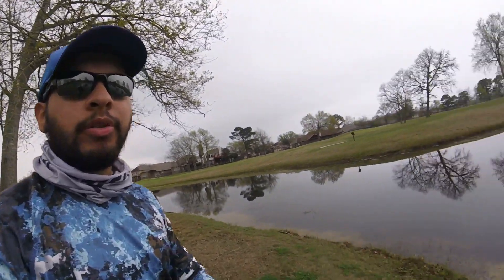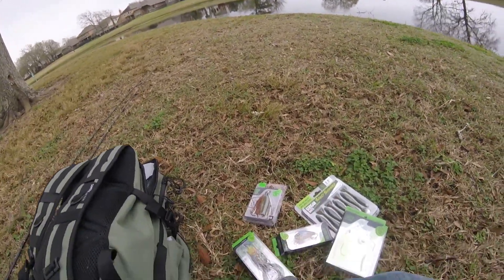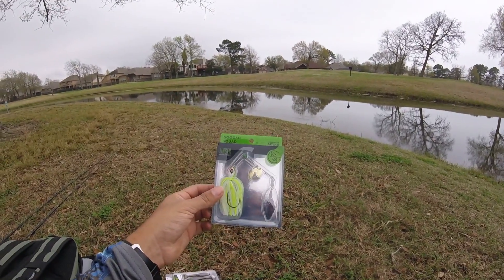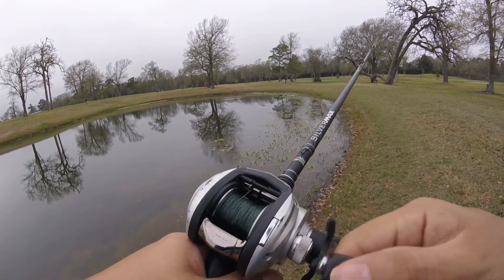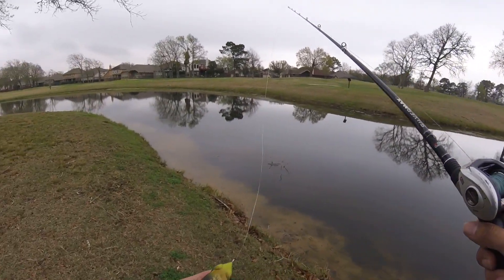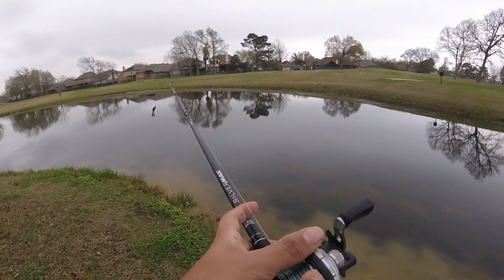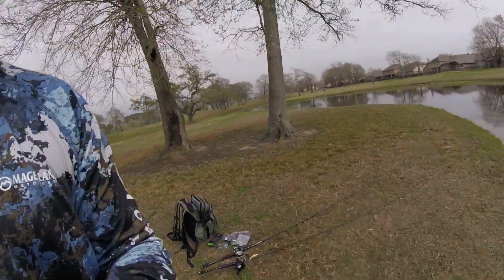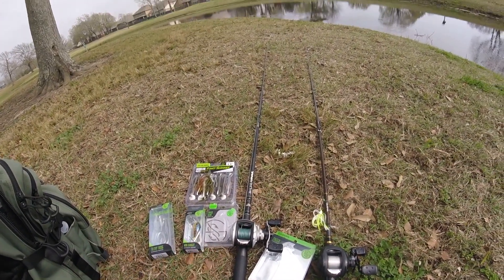Googan Squad Mondo Kit Slam!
In today's video I attempted the Googan Squad Mondo kit slam. The pond was filled with grass along the bank and bass swimming shallow I quickly realized one of the best lures from the kit was the topwater Frog. Although the bass were hitting the frog I wasn't doing my part in setting the hook correctly. Hopefully next time the topwater bite is on, I can hook onto some bass.